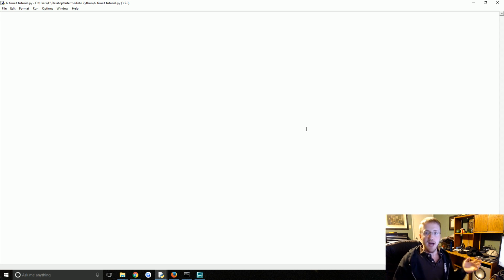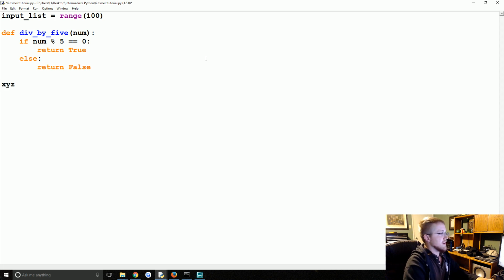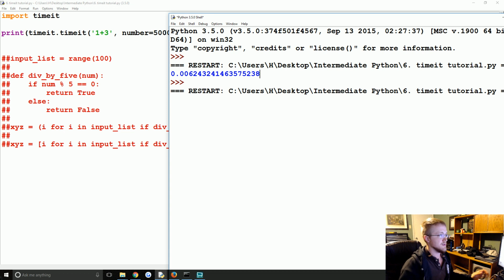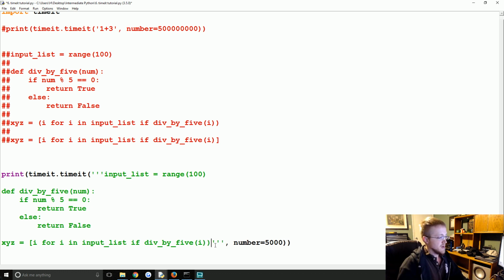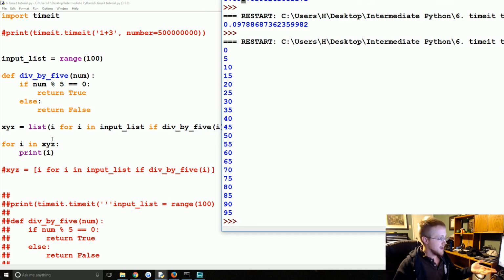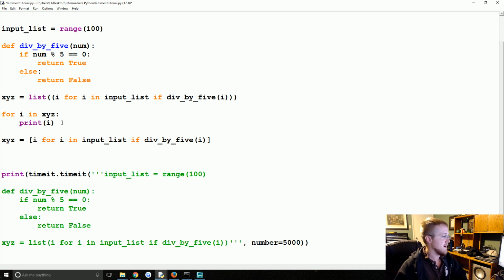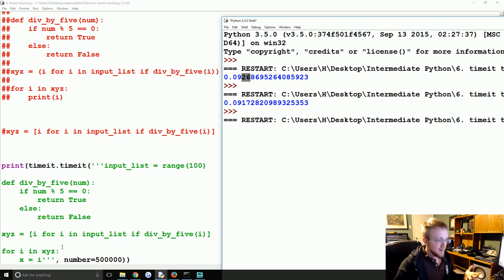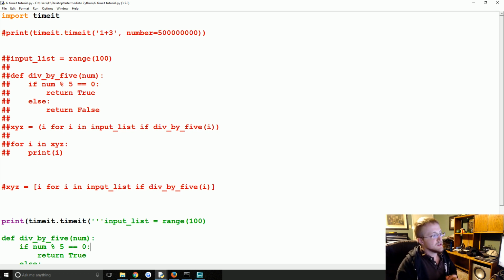Timeit Module - Intermediate Python Programming p.6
Welcome to part 6 of the intermediate Python programming tutorial series. In this part, we're going to talk about the timeit module.

The idea of the timeit module is to be able to test snippets of code. In our previous tutorial, we were talking about list comprehension and generators, and the difference between the two of them (speed vs memory) was explained. Using the timeit module, I will illustrate this.